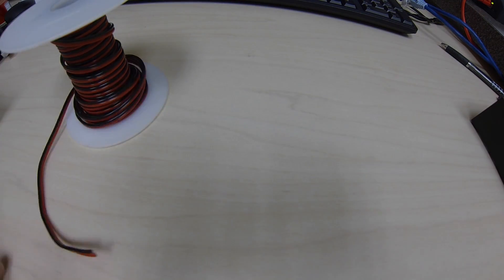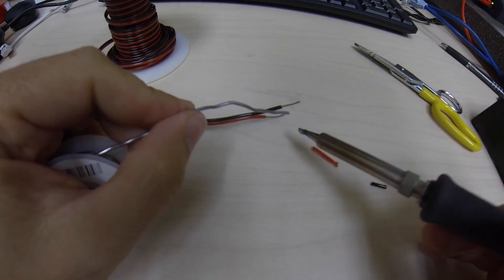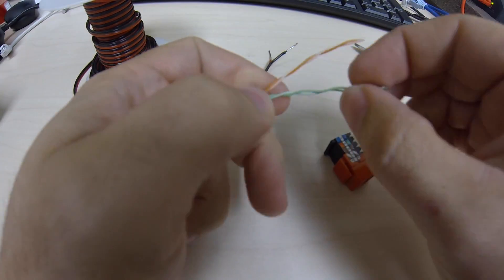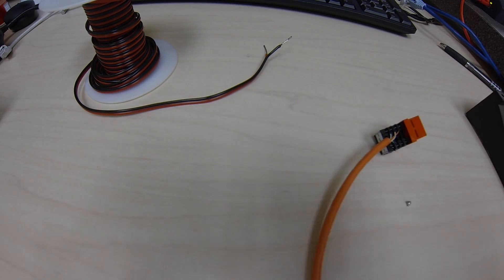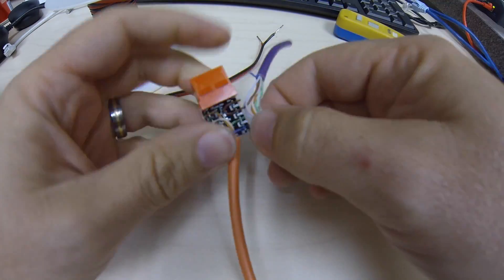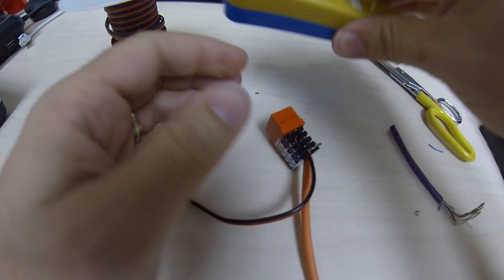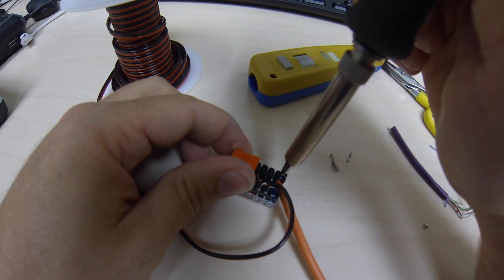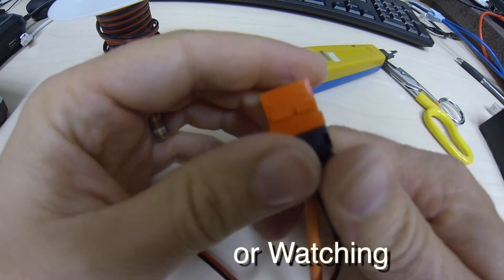Passive POE Power Injector Style 2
This is a quick how to build another style of passive POE Power Injector. I am using a RJ45 mod plug with the orange and green data pairs, which is pretty straight forward, and the punch down jack on the other end. I use a 18 AWG main lead and I jumper together the 4-5 pins and the 7-8 pins. Remember the POE standard uses 4-5 as Positive and 7-8 as Negative. This allows me to put this jack in a rack and use the POE straight out of it without a clunky box or a midspan injector cluttering things up. It is super helpful to use this style on injector when you only need one port.